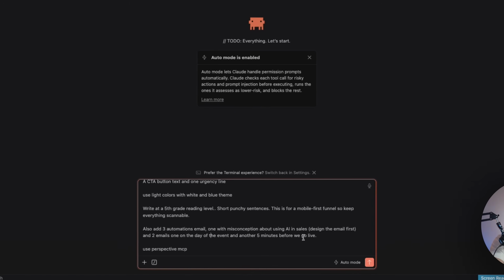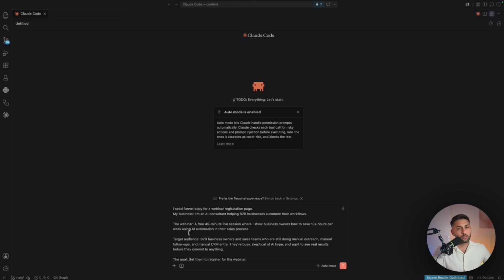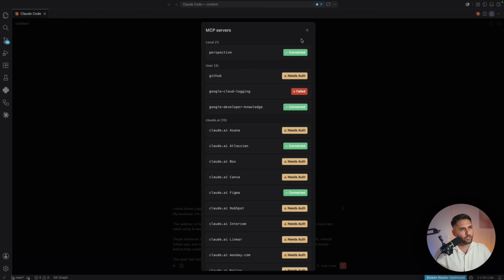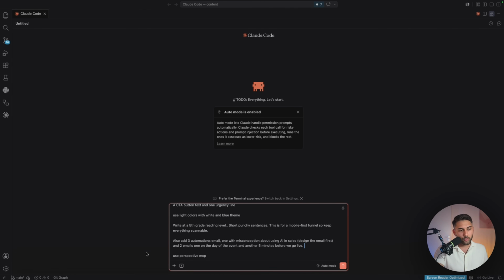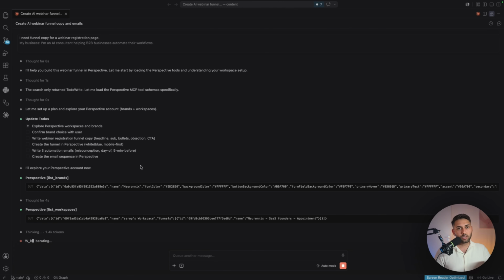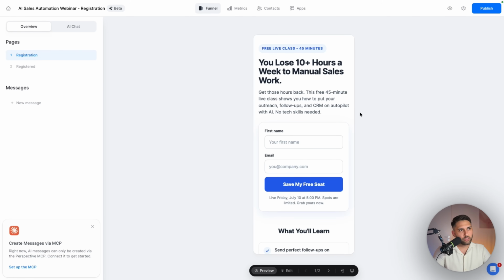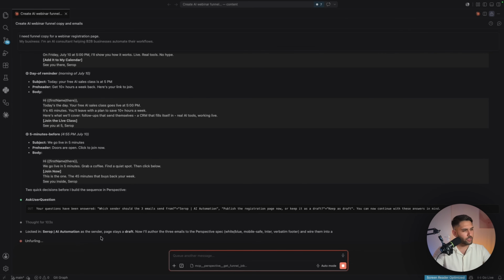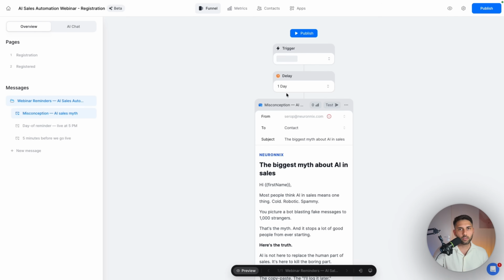I Stopped Building AI Websites. This 'Claude Funnel' Got My First Client.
wasted months building what I thought was the perfect website... only to realize it wasn't converting visitors into customers.

In this video, I'll show you why generic websites fail, why personalized sales funnels win, and how I now build complete high-converting funnels in under 5 minutes using Claude Code, Perspective, and their new MCP server.

You'll learn:

Why generic websites don't convert
What a hyper-personalized sales funnel is
How to connect Claude Code to Perspective using MCP
How AI can build your funnel from a single prompt
My complete workflow for launching funnels in minutes

If you're an AI consultant, agency owner, freelancer, or online business owner looking to improve your conversions and automate your funnel creation, this video is for you.

Timestamps
00:00 Introduction
01:11 The Secret Workflow
02:01 Setting Up Connectors
02:57 Writing the Prompt
06:24 Building the Funnel
08:28 Review and Launch
11:13 Conclusion